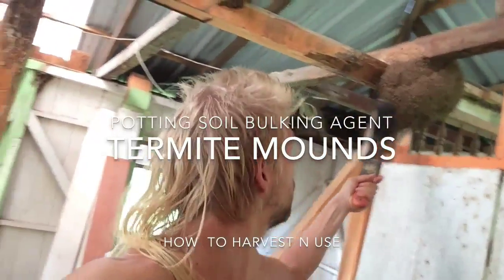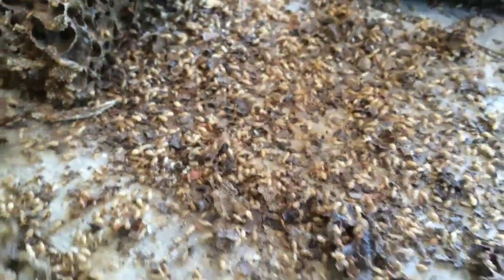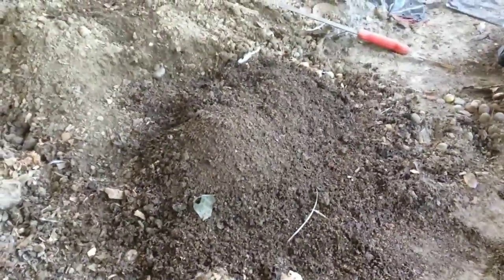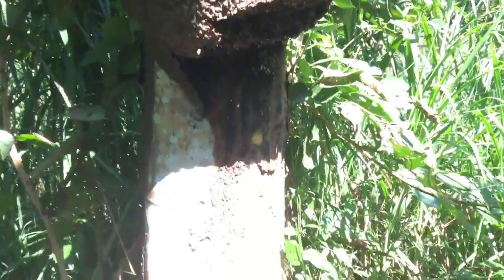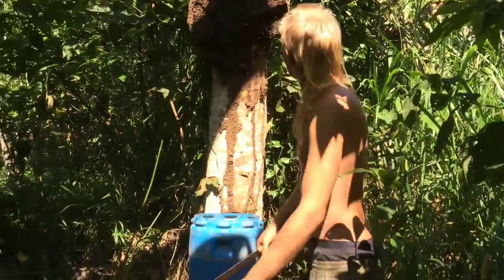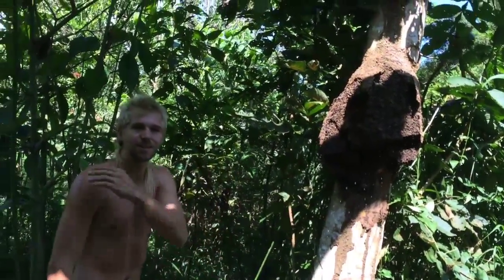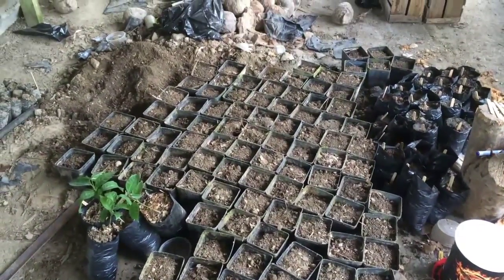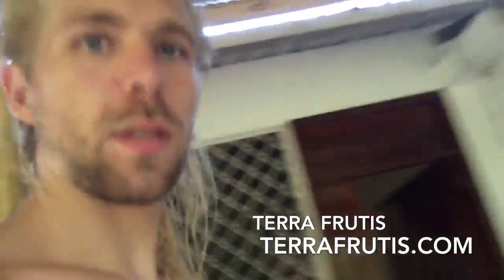Termite Soil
Using termite mounds as a bulking agent for potting soil!

Here Jason shows how to obtain and process termite mounds for use as potting soil mixes.